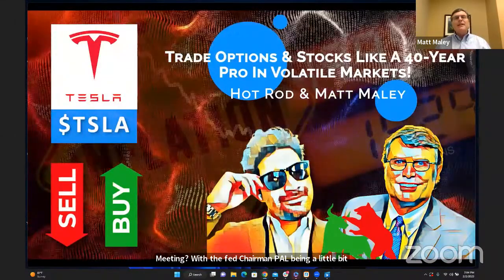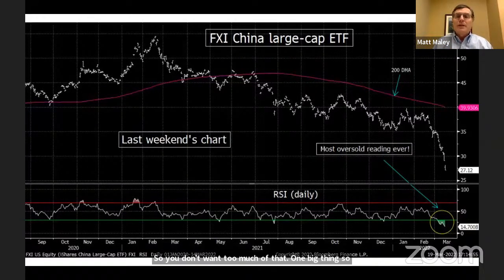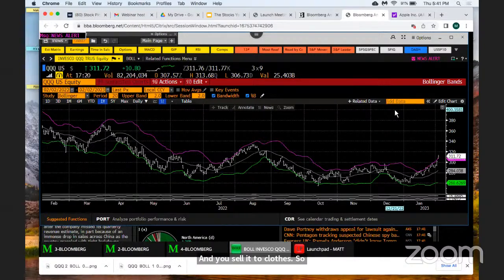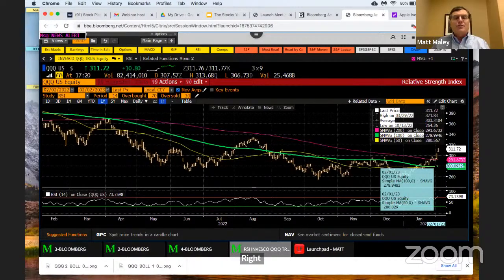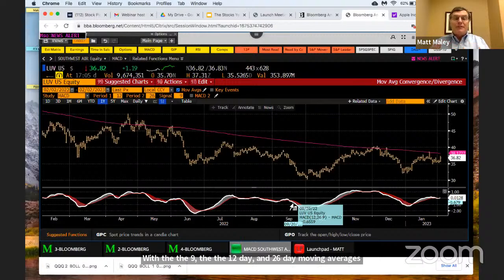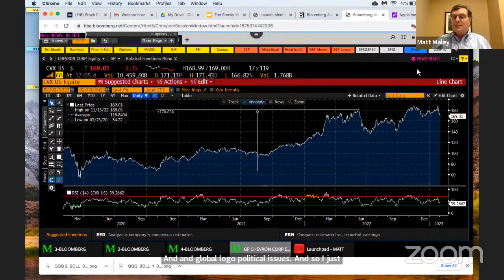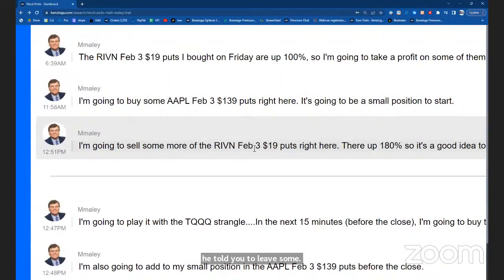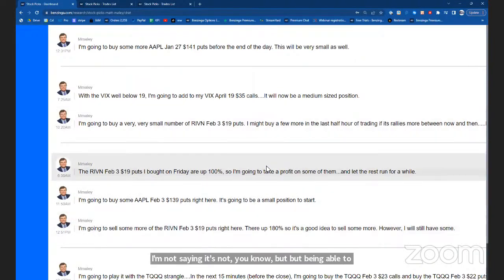Trading Plan for February 2023: How to Find Profitable Trades Every Day with Matt Maley